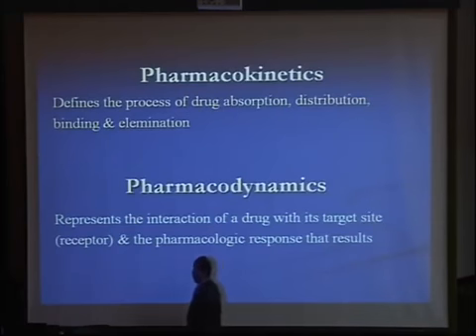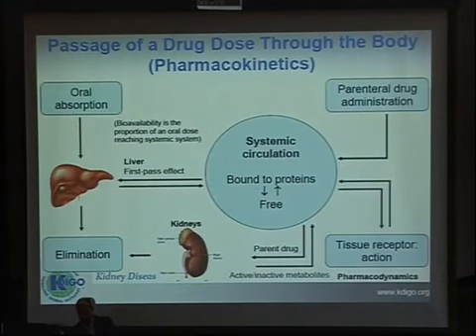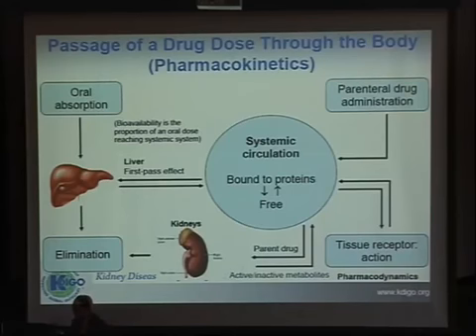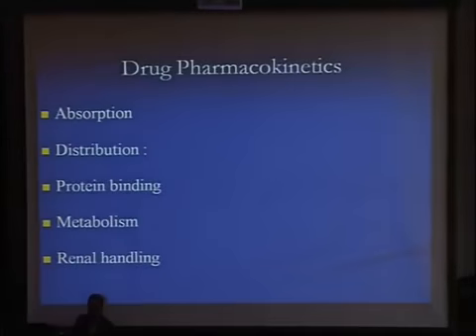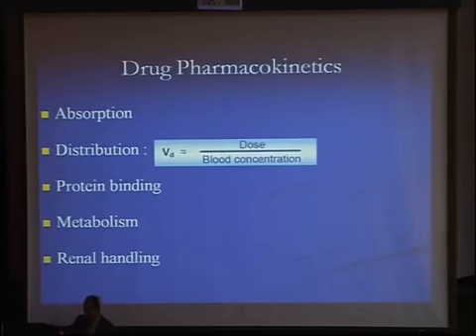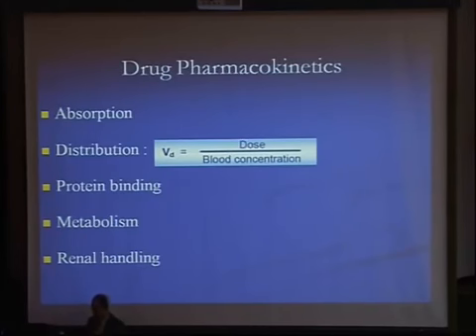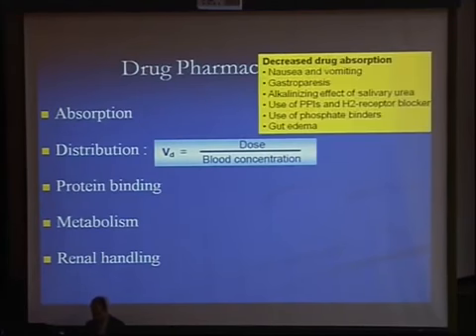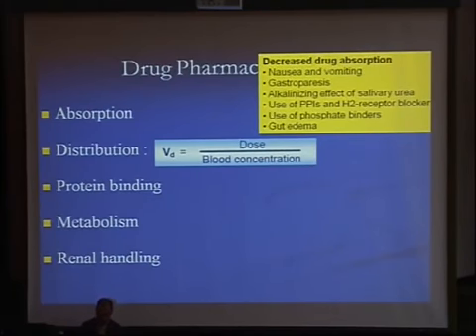UNC VIDEOS Drug Handling in Hemodialysis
Urology Nephrology Center Mansoura University | UNC - EGYPT one of the first and largest medical and scientific centers in the Middle East specialized in the treatment of kidney diseases, urology and kidney transplantation surgeries, Physicians from all over the world are heading to the UNC to learn about the new update in Urology and Nephrology fields
Drug _handling_in_hemodialysis